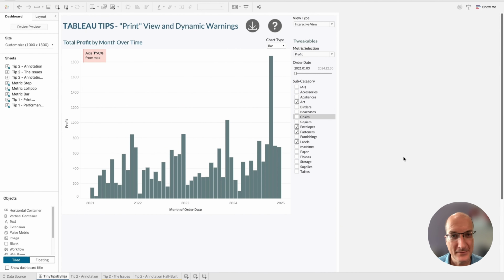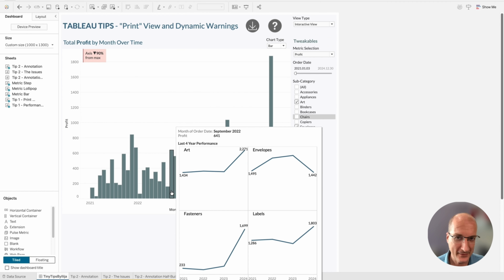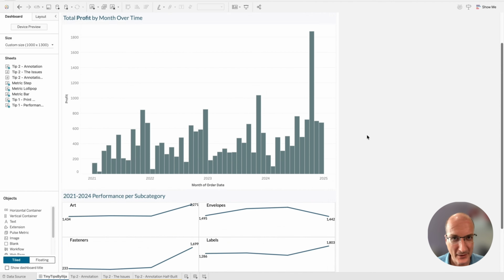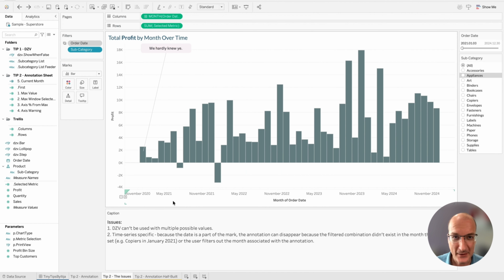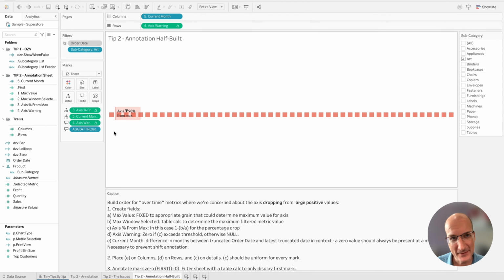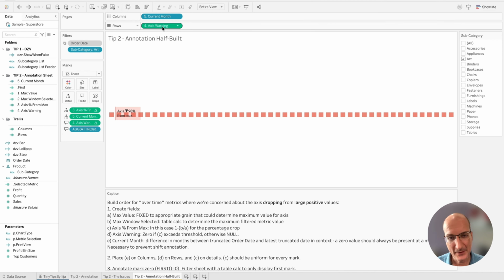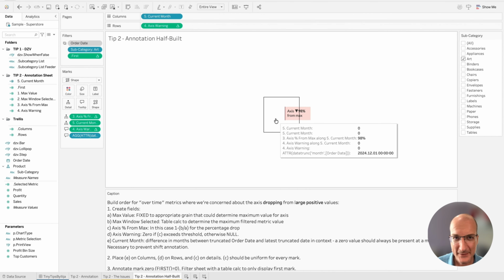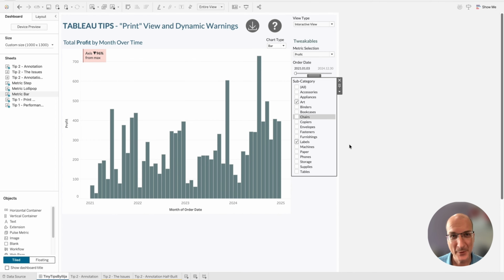TinyTableauTip by Ilija Stojic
TinyTableauTip Summer Guest Host Series 2026 continues with Ilija Stojić.

Ilija is my brother from another mother, and according to some people, possibly my identical twin 👯‍♂️

In this episode, Ilija shares two practical Tableau dashboard tips:

✅ Create a cleaner “print” view for your dashboard
✅ Show selected filter context directly in the dashboard
✅ Hide interactive controls when exporting or sharing
✅ Add dynamic warnings when filter selections affect the chart axis
✅ Help users understand when the visual scale has changed

These are thoughtful dashboard design tips that can make your dashboards easier to share, easier to interpret and harder to misunderstand.